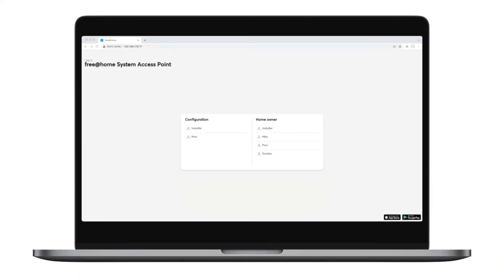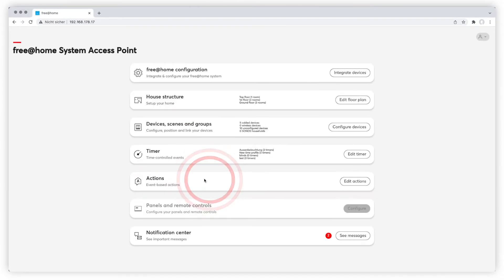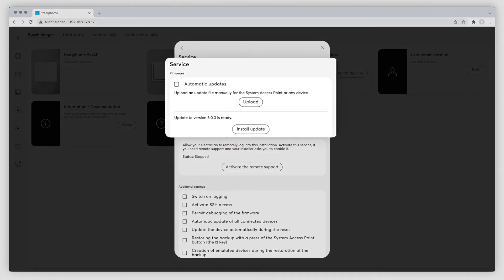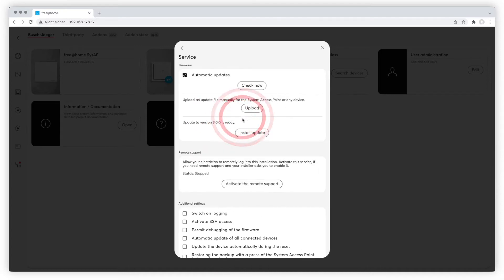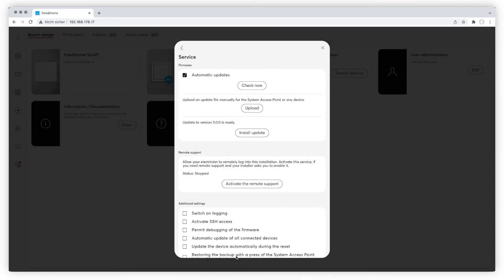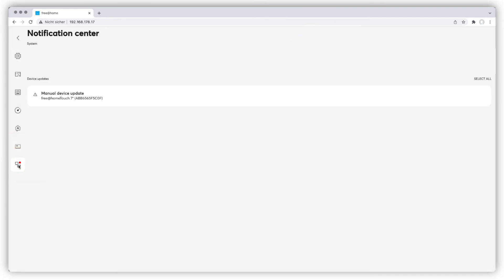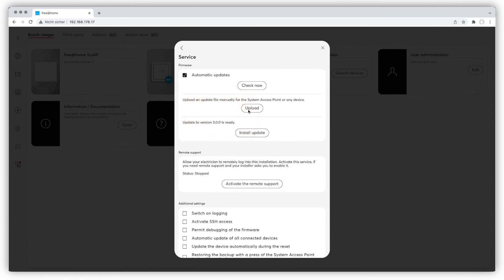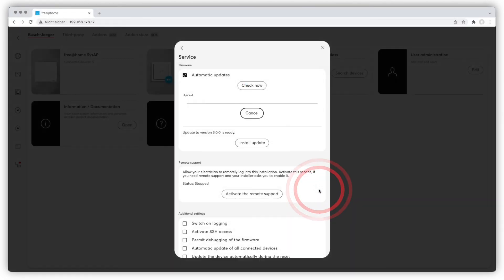How do you manage firmware updates in ABB free@home®